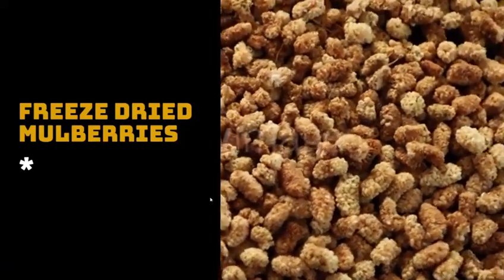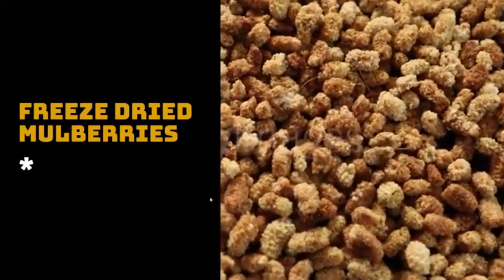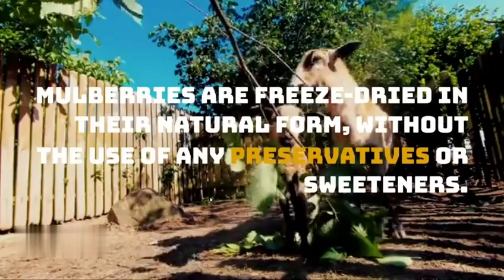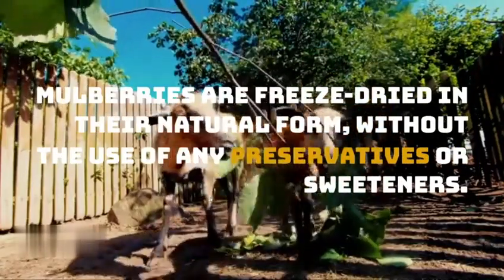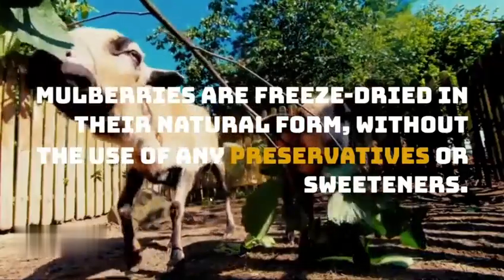Freeze-dried Mulberry | Rite Eat Foods& Beverage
Product description of Freeze-dried Mulberries
•Support Immunity
•Delay aging
•Regulate blood sugar level
•Improve skin